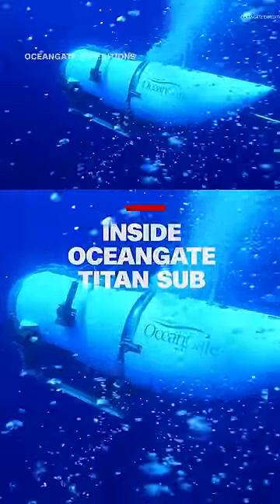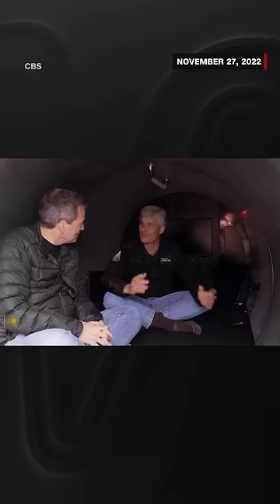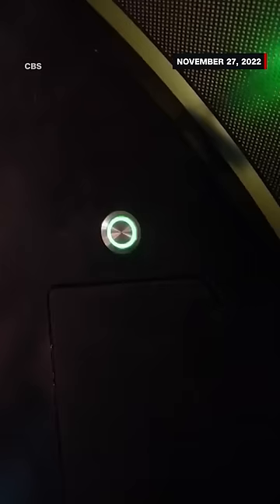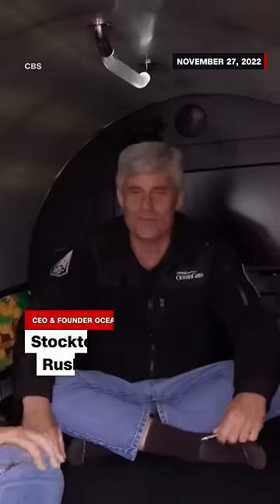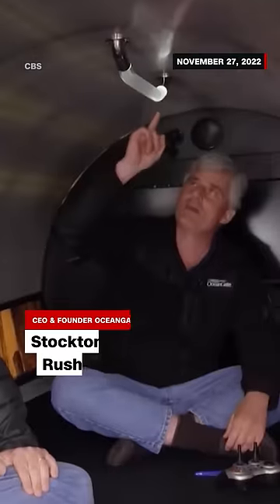Go inside of submersible typically used for Titanic expedition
Officials are still searching for a civilian submersible with five people aboard after it went missing in the North Atlantic while voyaging to the wreckage of the Titanic. The founder of OceanGate, the company that organizes Titanic expeditions, showed a CBS team the inside of the type of submersible used for the tours. CNN's Gabe Cohen, who also went inside a similar OceanGate vessel in 2018 when reporting for KOMO, explains what surprised him most about how the vehicle operates.